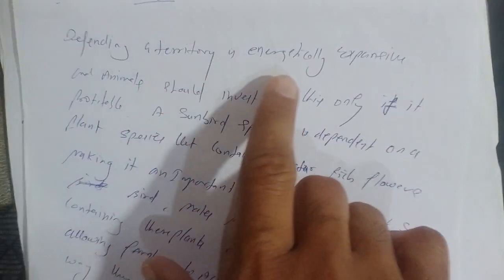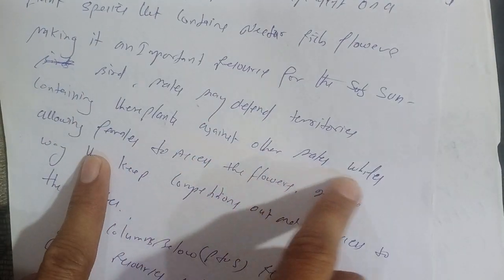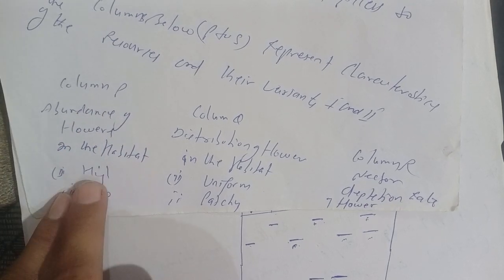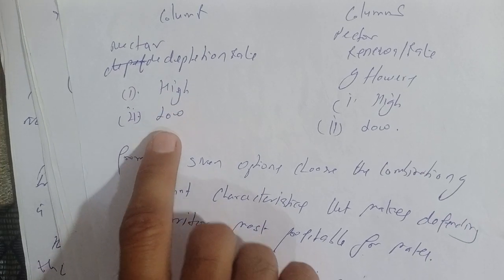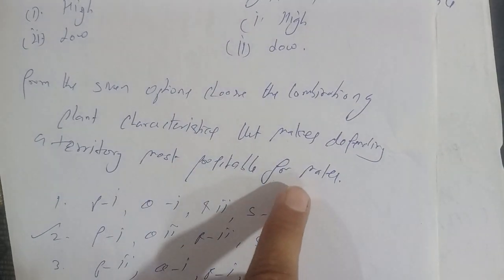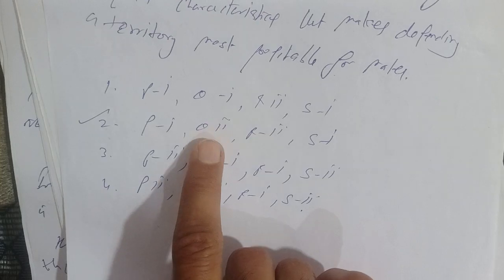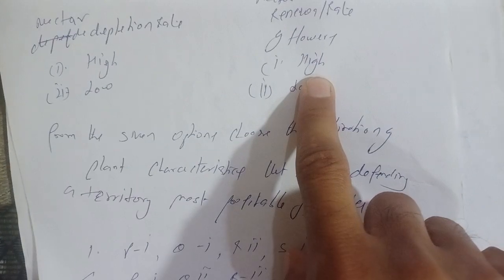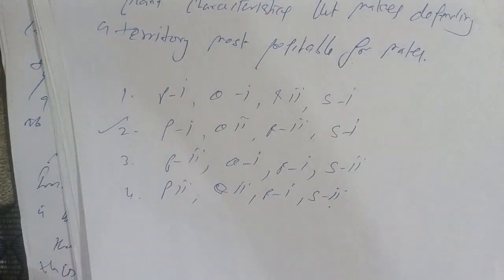defending a territory is energetically expansive and animals should invest in this only it protitabl